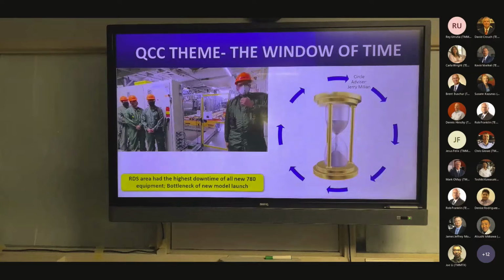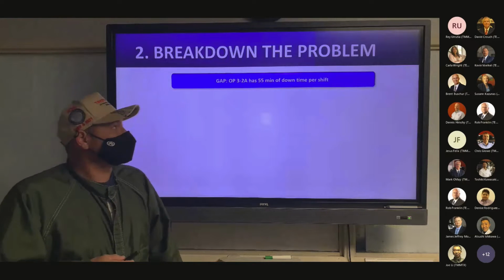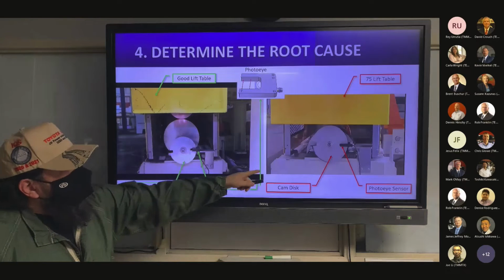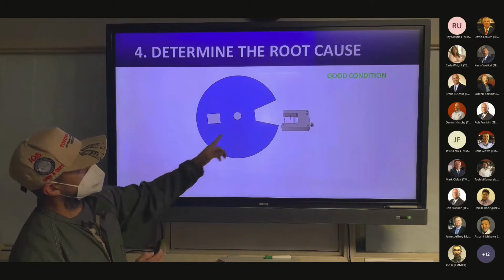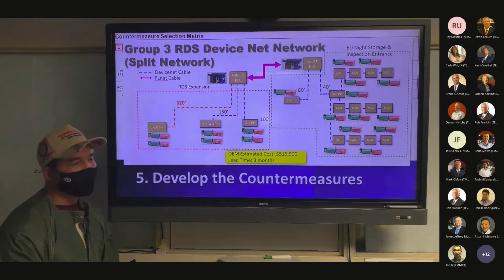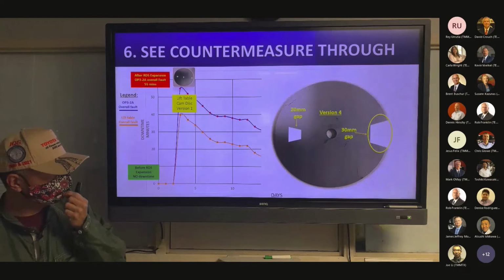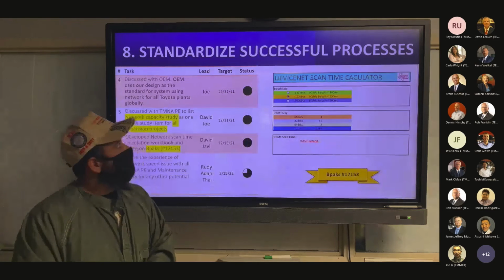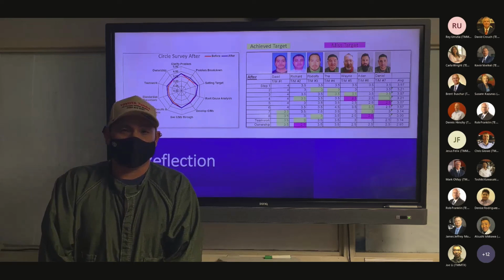CY21 2nd Half Plastics A Window of Time